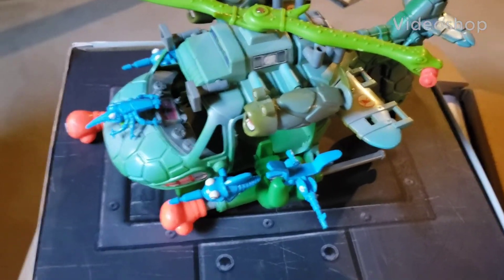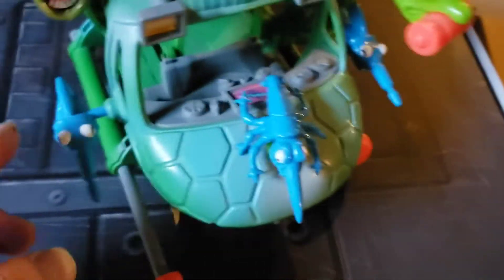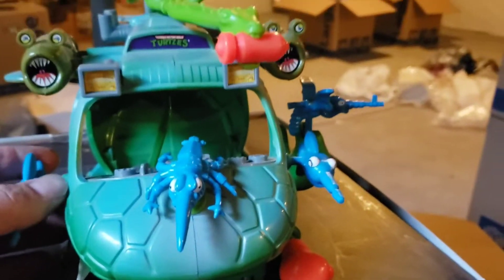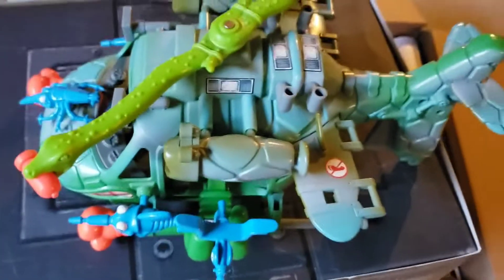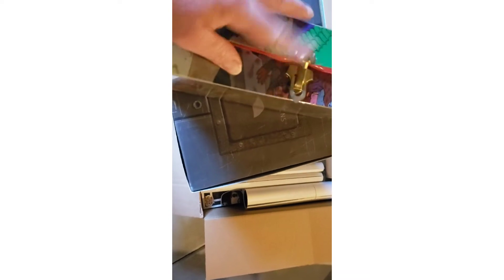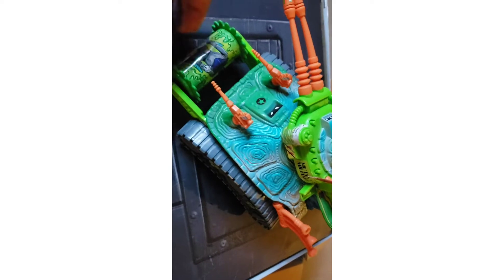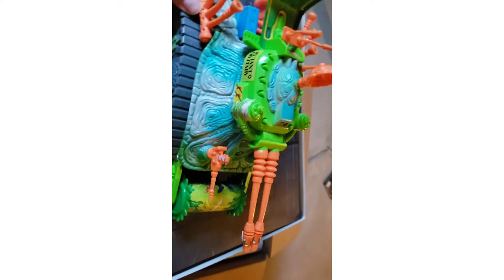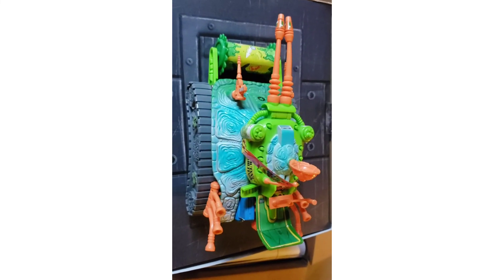Found These Teenage Mutant Ninja Turtles Vintage Playmates Toys At A Yard Sale TMNT